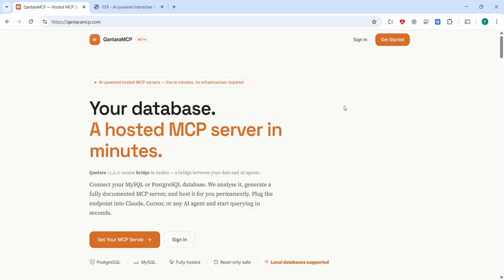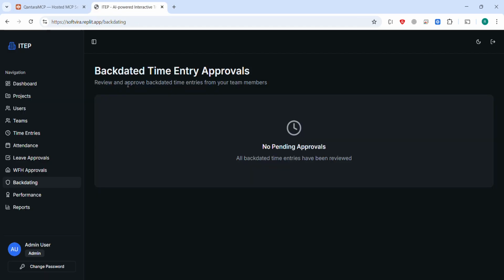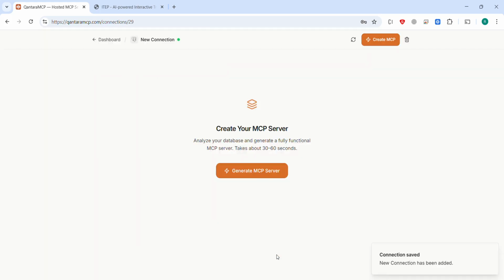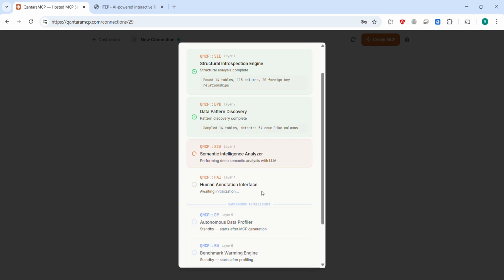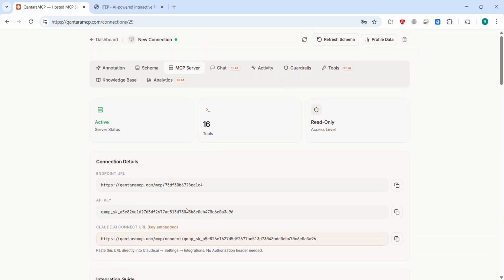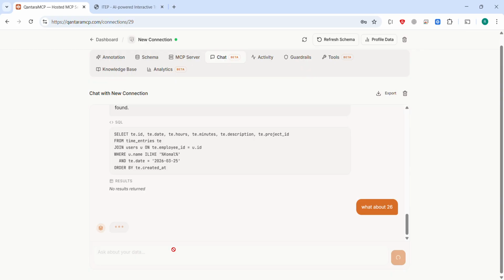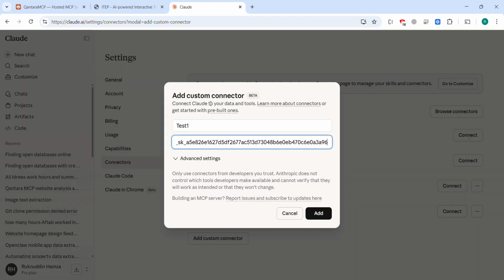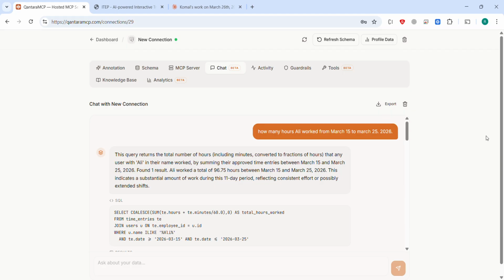QantaraMCP - Schema-Learner - Replit - Agent 4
QantaraMCP is a hosted SaaS platform that turns any MySQL or PostgreSQL database into a fully documented, AI-powered MCP server — automatically. Connect your database, describe what your application does, and within minutes you have a live HTTPS endpoint and API key ready to plug into Claude, Cursor, or any MCP-compatible agent.

The outcome

A SaaS founder can now connect their application database, describe what their product does, and have a working customer support agent and internal analyst agent running in minutes — with no new backend code, no infrastructure to manage, and no AI engineer required.

That's what Qantara means. It's Arabic for bridge (قنطرة). A bridge between your data and the AI agents that need it.